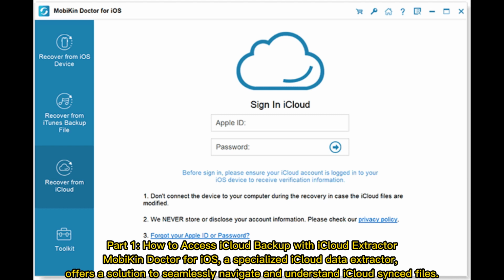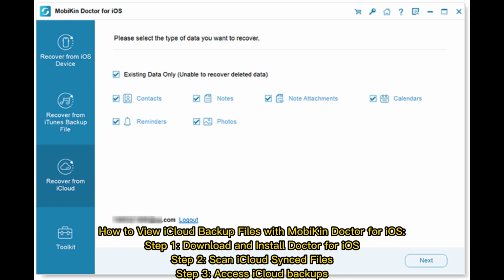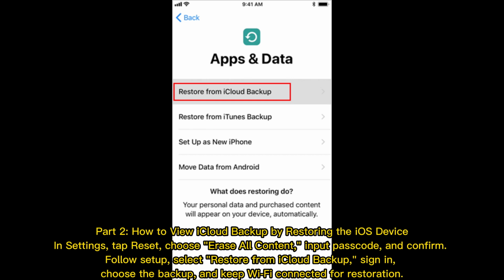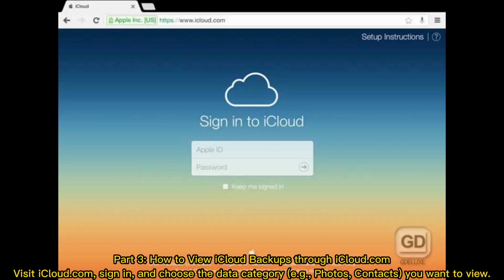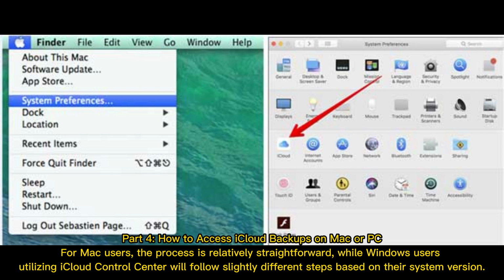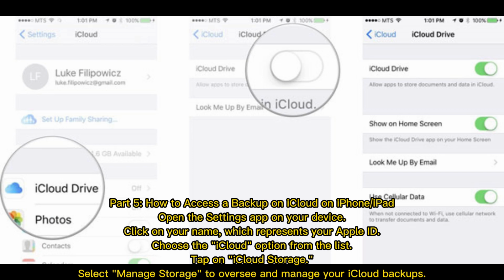[Ultimate Guide] How to Access iCloud Backup on iPhone, Mac & PC?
Accessing iCloud backup files is a crucial aspect of managing iOS devices, yet it can be challenging for users to navigate the process without erasing their exi.

00:00 Start
00:22 Part 1: How to Access iCloud Backup with iCloud Extractor
00:52 Part 2: How to View iCloud Backup by Restoring the iOS Device
01:13 Part 3: How to View iCloud Backups through iCloud.com
01:24 Part 4: How to Access iCloud Backups on Mac or PC
01:41 Part 5: How to Access a Backup on iCloud on iPhone/iPad